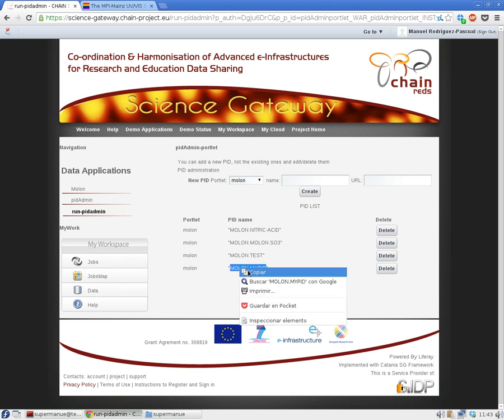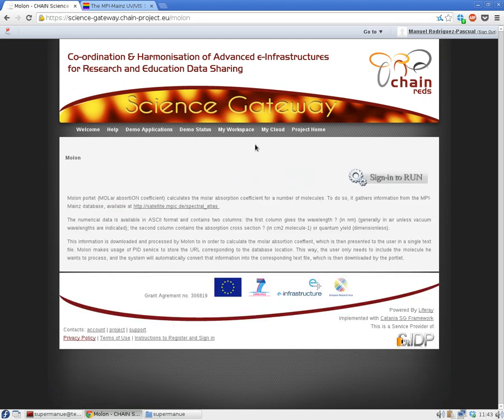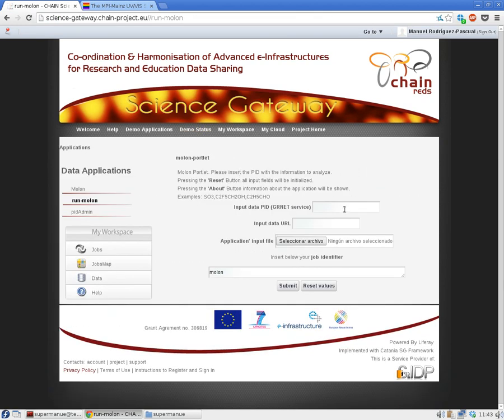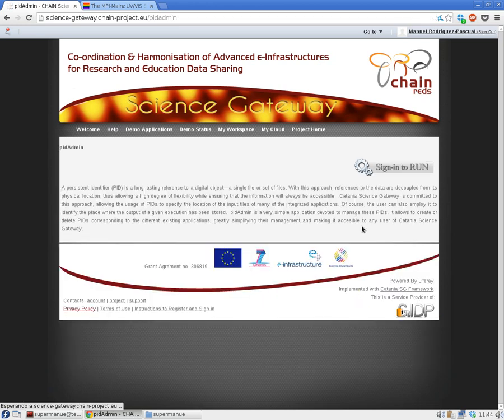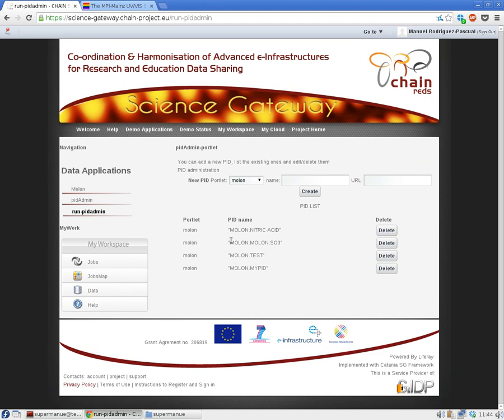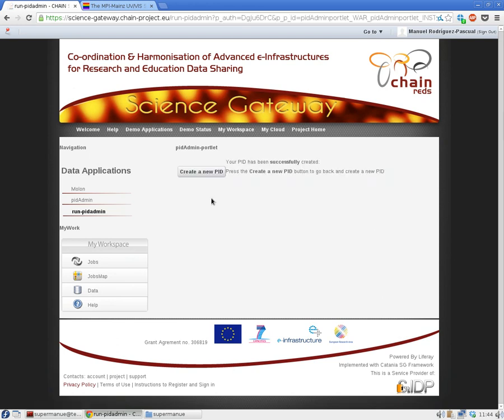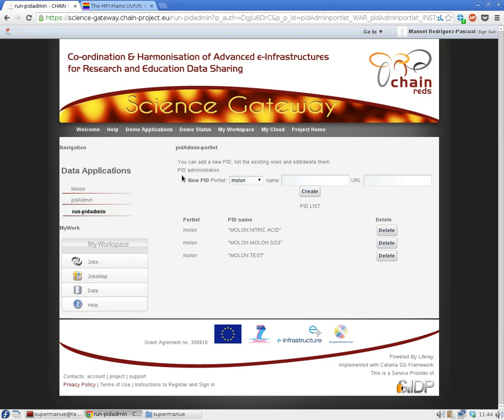CHAIN-REDS DART Advanced Tutorial Part 3 - Saving and Sharing Data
This is the third part of an advanced tutorial for using CHAIN-REDS services to search, use and share scientific data online.